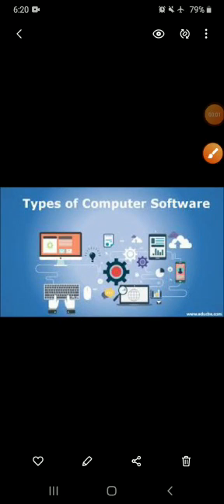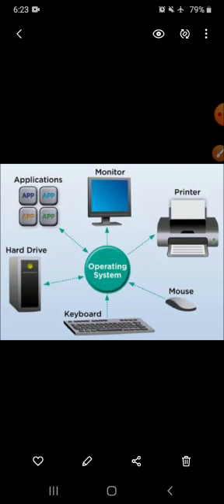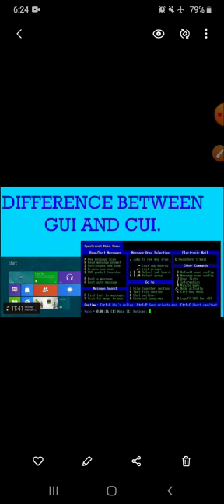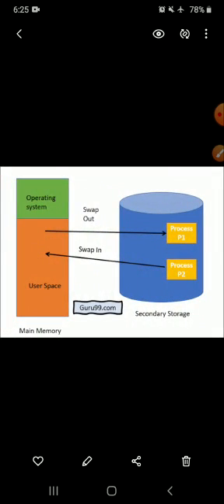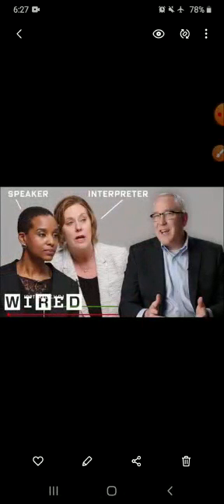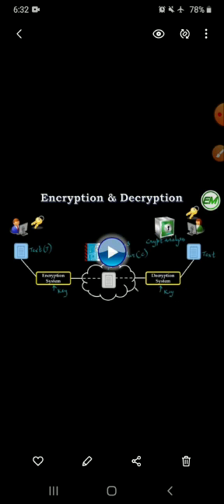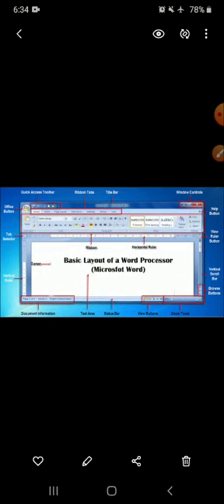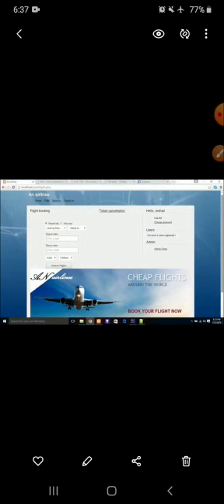Grade IX_Computer Science_Lesson 3 : Types of Software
Summary of the Lesson-3 Types of Software
DESCRIPTION:Classification of Software, Mobile apps,Types of Apps